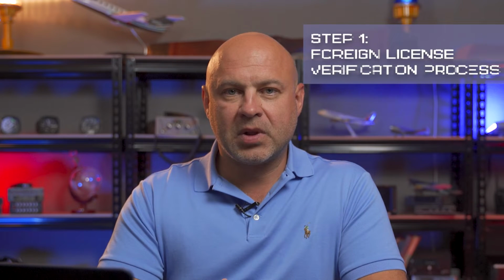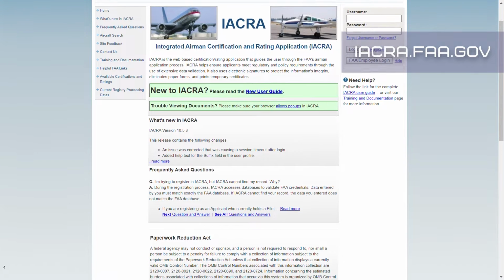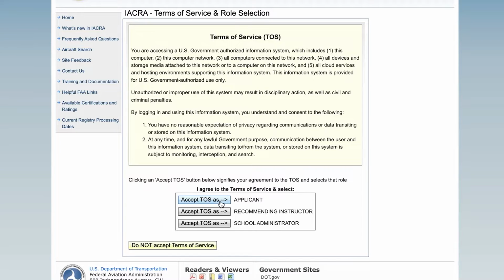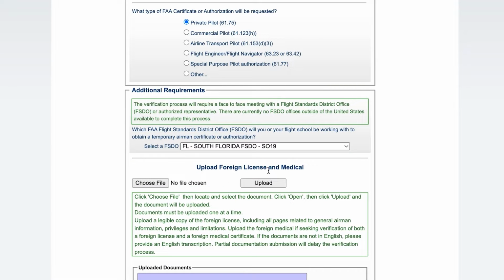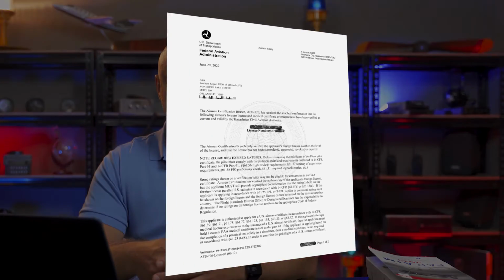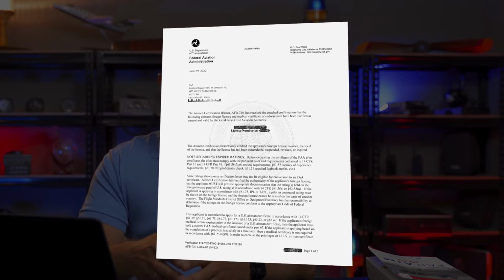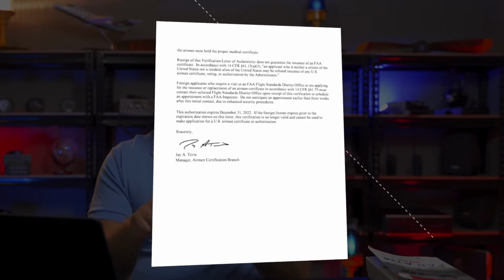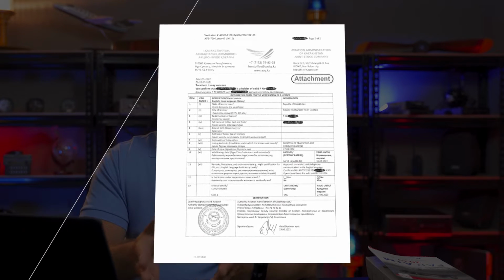11. Validation of ICAO license to FAA license: step-by-step guidance!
In one of my previous videos I talked about the validation process from FAA to EASA.

Today I would like to explain the opposite process - Validation of any ICAO Pilot license to FAA. In this video I will explain two options:

00:37 Option 1: validation process and issuance of FAA Private Pilot License based on your foreign license (for PPL and CPL with less than 1500 hrs)

06:40 Option 2: for ICAO ATP of CPL pilots with 1500 + hours of flight time.

This is absolutely full and simple guidance "How to validate ICAO pilot license to FAA pilot license". Just a reminder - FAA doesn't have an option to validate your ICAO Commercial Pilot license to FAA Commercial pilot license. This is impossible. You can get your PPL foreign base license first and after that you can take an exam (checkride) for your CPL license. More details in my video.

One more important topic: we can provide ONLINE validation process for pilots who can not enter to the United States. You can do the verification online with Designated Pilot Examiner and then we can organize a Flight Review for you with FAA instructor in your country.

My name is Andrey Borisevich and welcome to my Aviation YouTube Channel! I am a corporate and aerobatic pilot, entrepreneur, and owner of SkyEagle Aviation Academy Aviation has always been a passion of mine. I have flown many types of aircraft such as single and multiengine land airplanes, seaplanes, gliders, and helicopters. This passion, once a hobby, is now my career.

On my YouTube channel you will see aircraft reviews, as well as answers to any questions you have pertaining to flight training and what it takes to become a pilot, whether it is for fun or a career. I would like to continue to share my accomplishments and opinions with you on this channel.